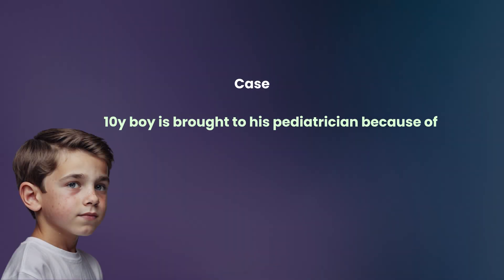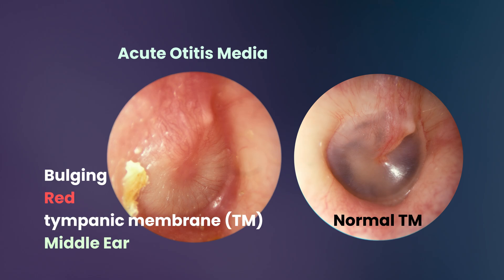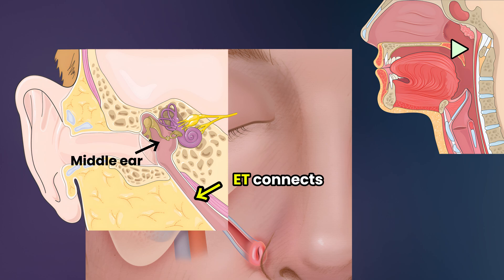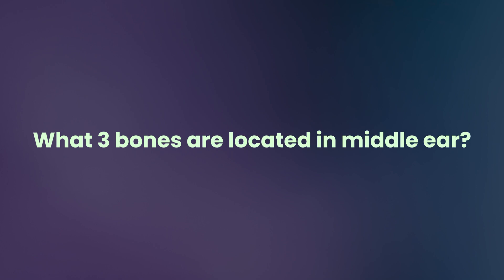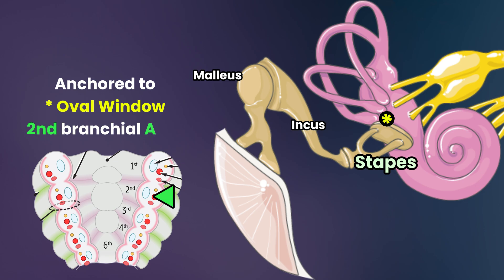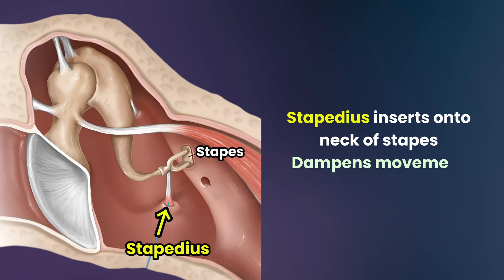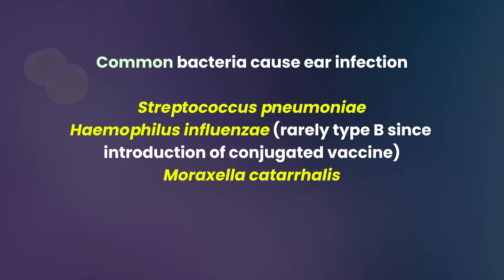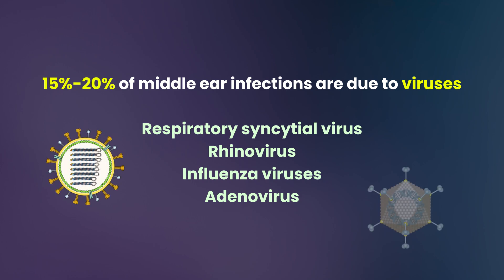Acute Otitis Media - Symptoms/Anatomy/Treatment of Pediatric Ear Infections, USMLE step 1 Case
Join us as we explore a case of a 10-year-old boy presenting with ear pain, dizziness, and a low-grade fever. Through otoscopic examination, we diagnose Acute Otitis Media and dive into the anatomy and embryology of the ear, including the tympanic membrane, auditory ossicles (malleus, incus, stapes), and the muscles that protect our hearing. We also discuss the common bacterial and viral pathogens behind pediatric ear infections and the role of antibiotics in treatment. Perfect for medical students, healthcare professionals, or anyone curious about ear health! �👂